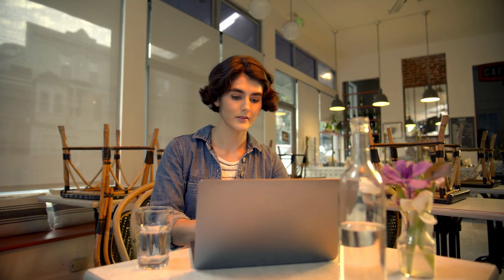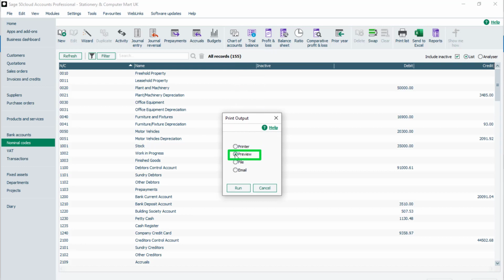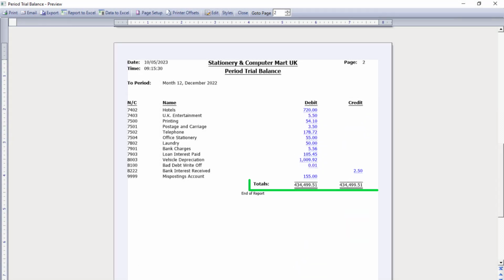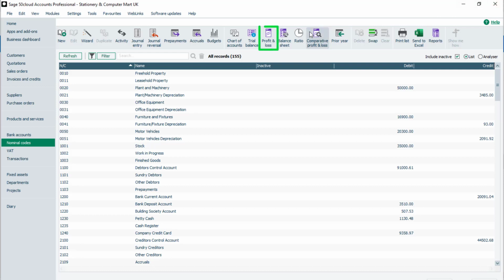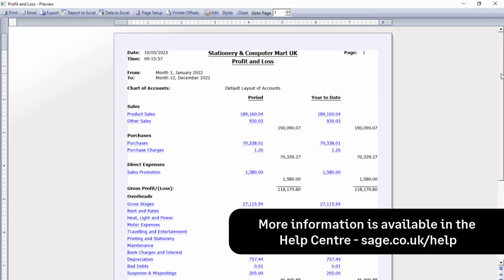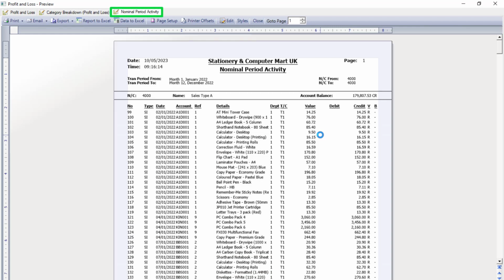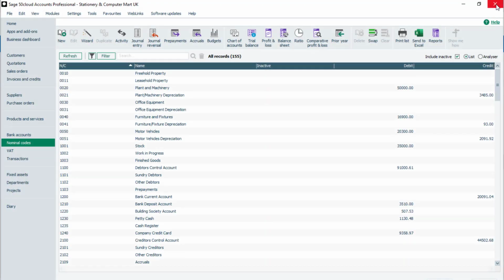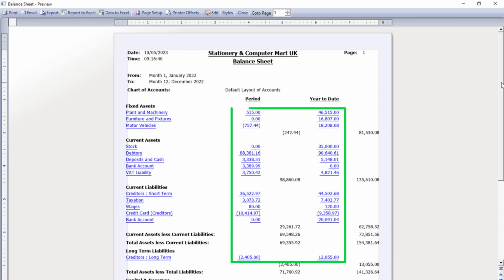Sage 50 Accounts (UK) - Management reports